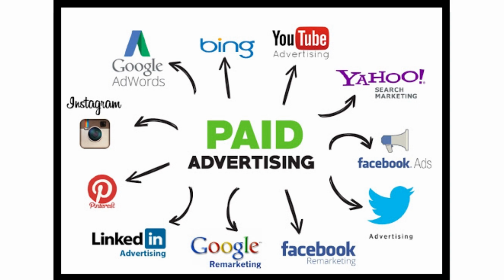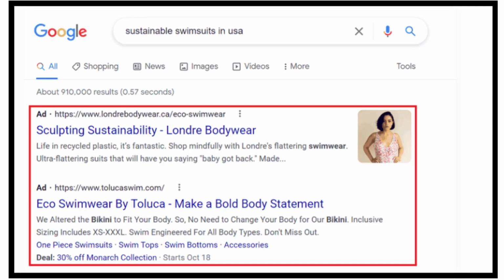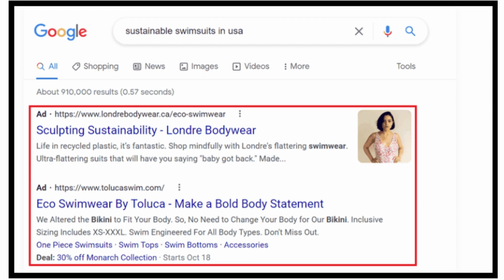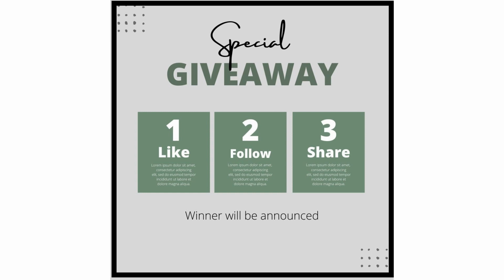Unlock The Secrets: How To Get Free Traffic to Your Shopify Store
In this video tutorial we will walk you through step by step how to get free traffic to your Shopify store? Are you looking to boost traffic to your Shopify store without spending a dime? If so, you've come to the right place! In this comprehensive guide, we'll reveal powerful strategies and tactics to attract a steady stream of free traffic to your online store, increasing your sales and brand visibility.

🎯 Mastering Search Engine Optimization (SEO):
Learn the art of SEO and how to optimize your Shopify store to rank higher on search engine results. Discover the most effective keywords and implement on-page SEO techniques that will organically attract potential customers to your site.

📢 Content Marketing and Blogging:
Explore the potential of content marketing by creating valuable, informative, and engaging blog posts related to your products or niche. We'll show you how to leverage blogging to drive traffic, establish yourself as an industry expert, and build a loyal customer base.

📸 The Power of Visuals and Instagram:
Unleash the potential of Instagram to promote your Shopify store. Discover how to craft eye-catching visuals, run enticing contests, and collaborate with influencers to drive organic traffic and grow your brand's presence on this visual platform.

📧 Email Marketing and List Building:
Learn the secrets of building a strong email list and harness the power of email marketing. We'll guide you through creating effective email campaigns that convert leads into customers and keep them coming back for more.

🚀 Social Media Marketing:
Explore the diverse social media platforms and understand how to create a strong presence for your Shopify store. From Facebook to Twitter and beyond, we'll reveal strategies to engage with your audience, create shareable content, and increase your online visibility.

📌 Harnessing the Potential of Pinterest:
Discover the often overlooked marketing potential of Pinterest. Learn how to create visually appealing pins, optimize your product images, and drive a consistent flow of traffic to your Shopify store.

📈 Leveraging Online Communities and Forums:
Uncover the hidden gem of online communities and forums to promote your store. We'll show you how to identify relevant platforms, engage authentically with the community, and attract potential customers without being overly promotional.

🔗 Building Quality Backlinks:
Learn the importance of backlinks and how they can significantly impact your store's search engine rankings. Discover legitimate and effective ways to build high-quality backlinks that boost your online authority and credibility.

💡 Unique Growth Hacks and Tips:
We'll provide you with some lesser-known yet highly effective growth hacks and tips to accelerate your traffic growth without spending a fortune.

How to drive traffic to shopify store? Unlock the potential of free traffic and take your Shopify store to new heights. Don't miss out on this invaluable opportunity to boost your sales and expand your online presence.